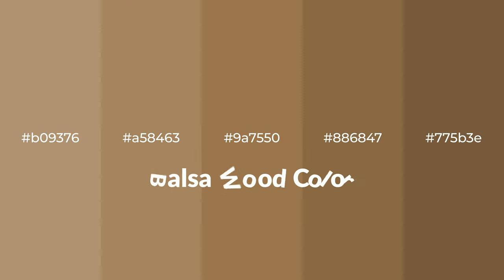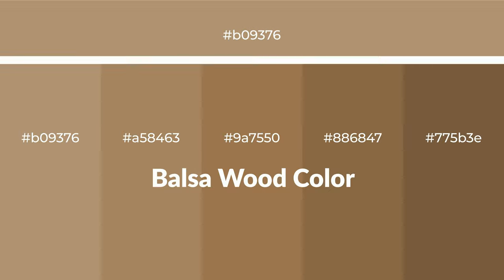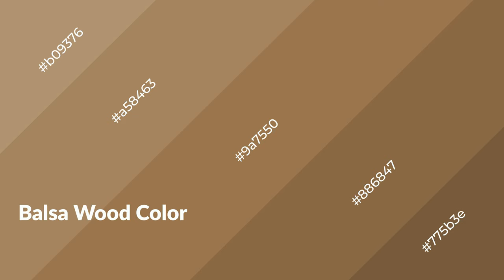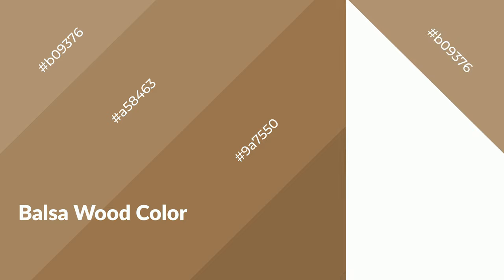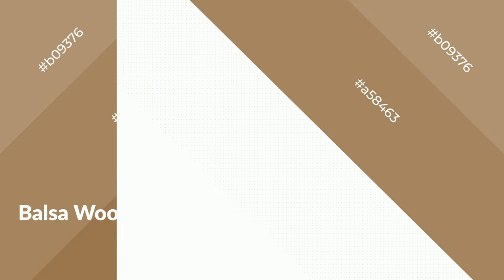Shades & Tints of Balsa Wood color 9a7550 A Warm Brown color #886847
Shades of Balsa Wood color 9a7550 Warm Shades of Balsa Wood color with Brown hue for your project!

Shades
Hex 886847

Tints
Hex a58463

Balsa Wood is a warm color, and it emits cozier and active emotion. Warm colors are symbols of warmth, fire, heat, and sunshine. It also evokes joy, passion, love, and even anger emotions. You can see them used in Restaurants and Gyms.